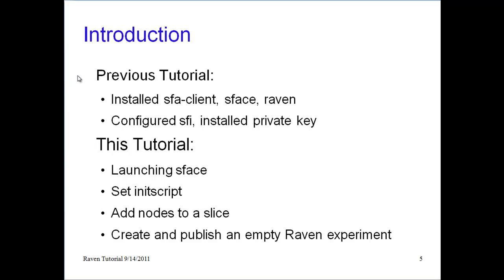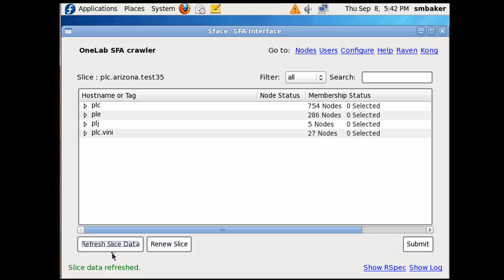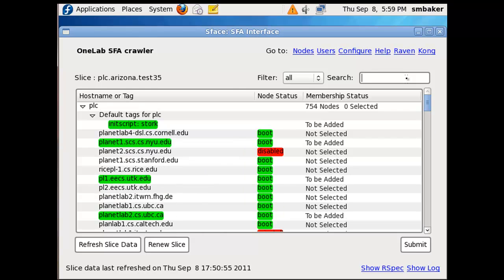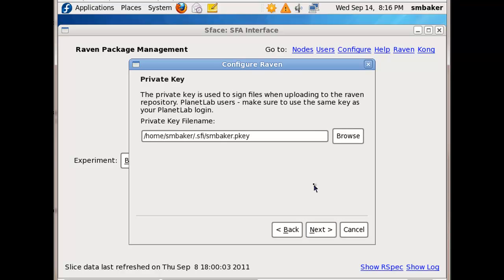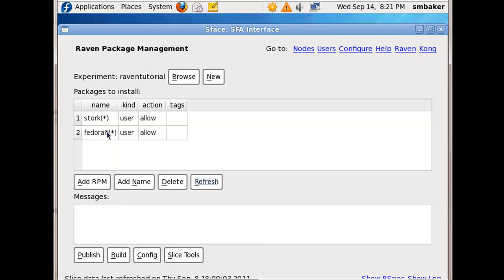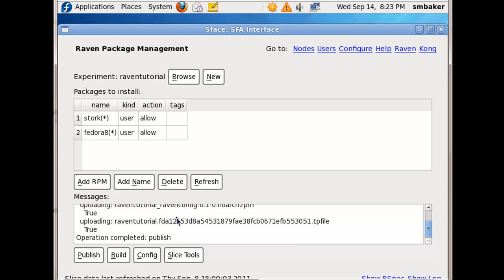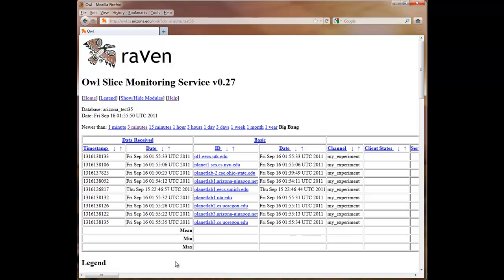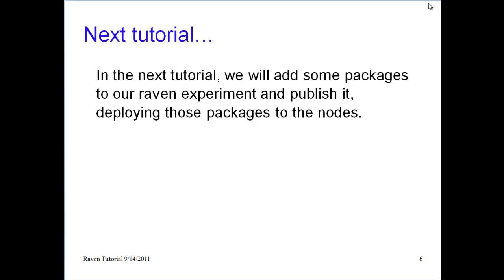Raven/Sface GUI Demo #2 - Sface Slice Configuration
In this tutorial, we use the sface tool to add some nodes to a slice, and to configure tags (such as initscripts) for those nodes.